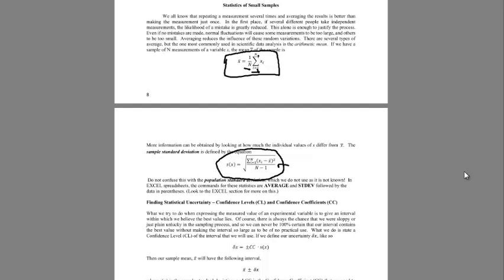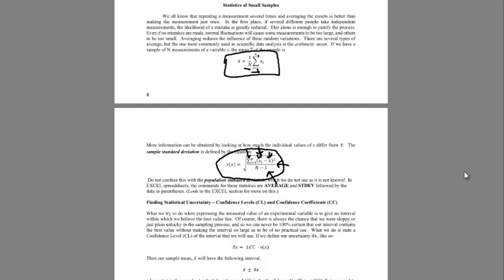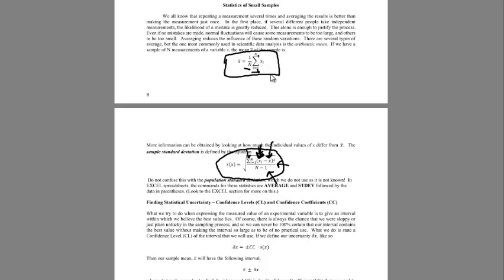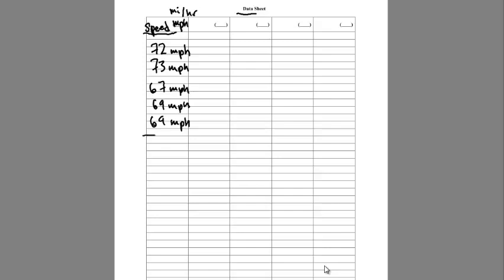Lab Data Sheet, Mean and Standard Deviation